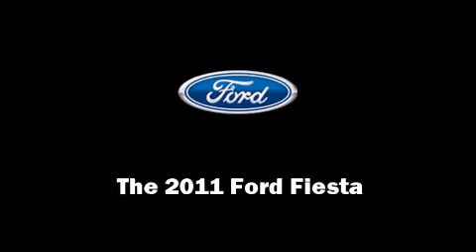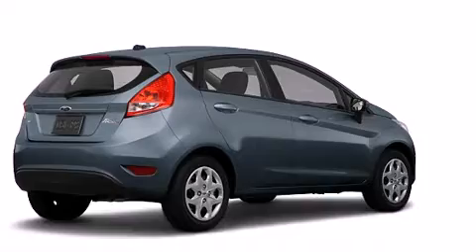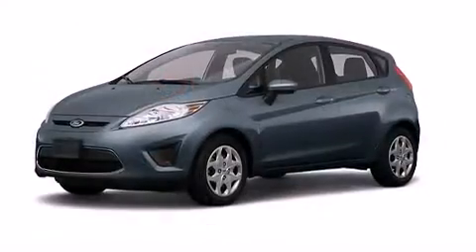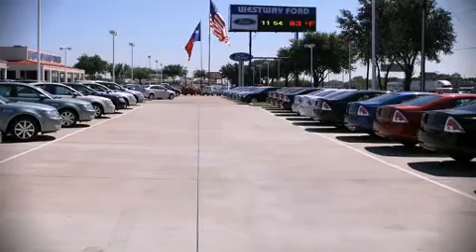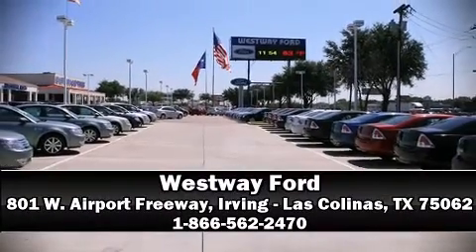2011 Ford Fiesta SE in Irving - Las Colinas, TX 75062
Westway Ford
801 W. Airport Freeway

Step into the 2011 Ford Fiesta. This 4 door, 5 passenger hatchback is waiting for you to take home! All of the premium features expected of a Ford are offered, including: front and rear reading lights, a tachometer, air conditioning, tilt steering wheel, power door mirrors, remote keyless entry, and 1-touch window functionality. Storage solutions are integrated throughout the interior, demonstrating thoughtful attention to detail Audio features include a CD player with MP3 capability, and 6 speakers, enhancing the audio experience throughout the interior. Safety equipment has been integrated throughout, including: dual front impact airbags with occupant sensing airbag, front SIDE impact airbags, traction control, ignition disabling, and ABS brakes. Electronic stability control stands out as a technologically savvy innovation, keeping you better connected to the road. Our experienced sales staff is eager to share its knowledge and enthusiasm with you. We'd be happy to answer any questions that you may have.